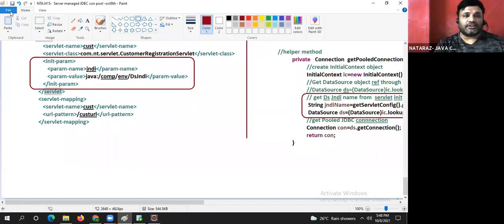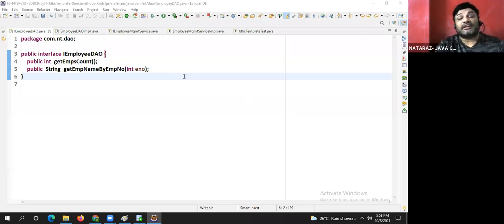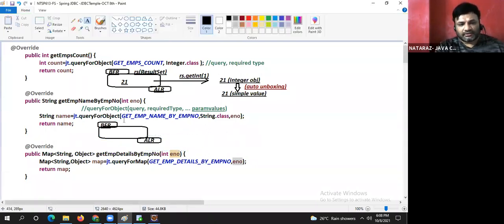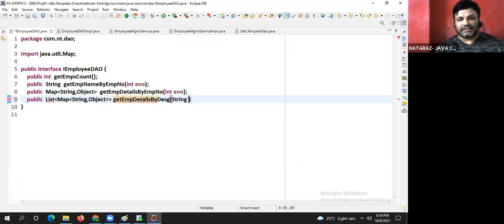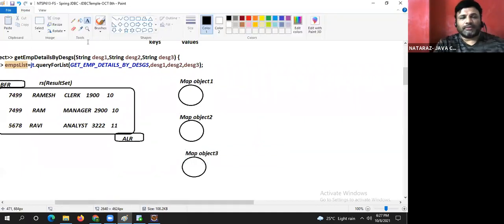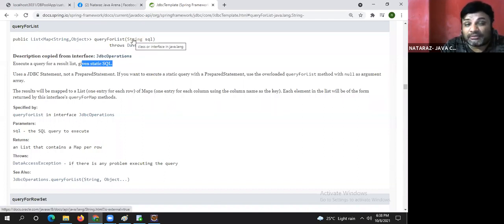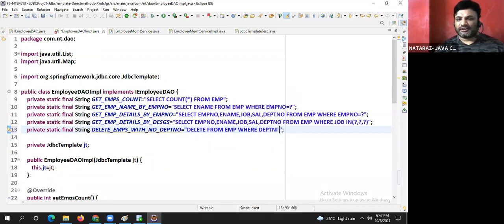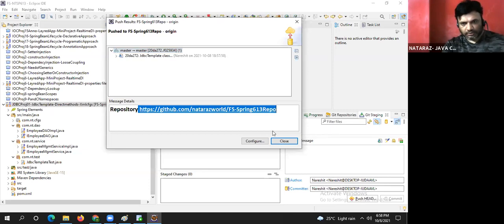Spring JDBC Session 03